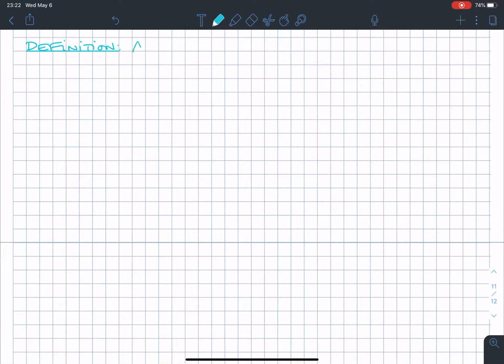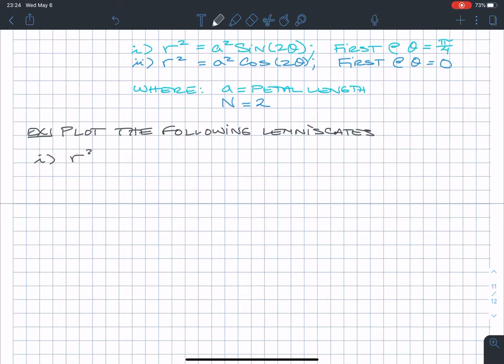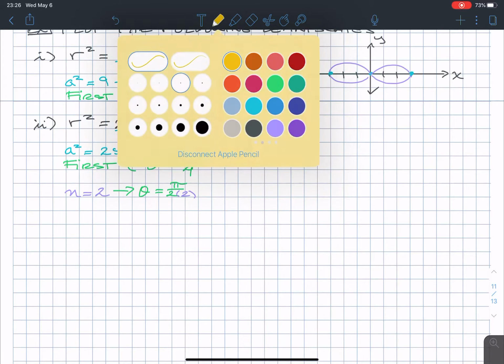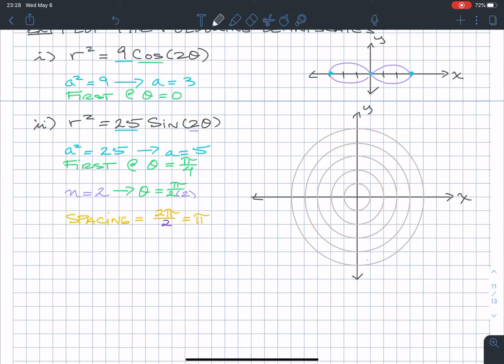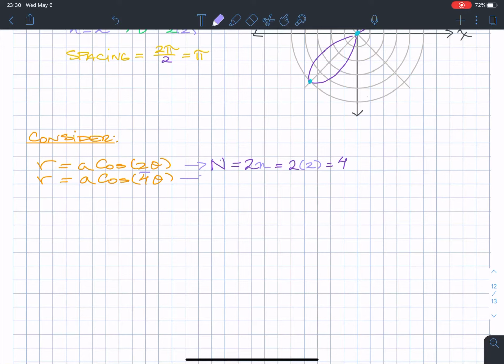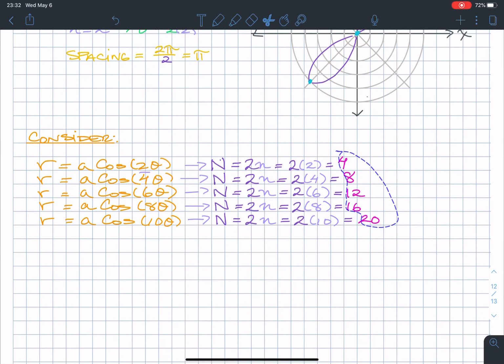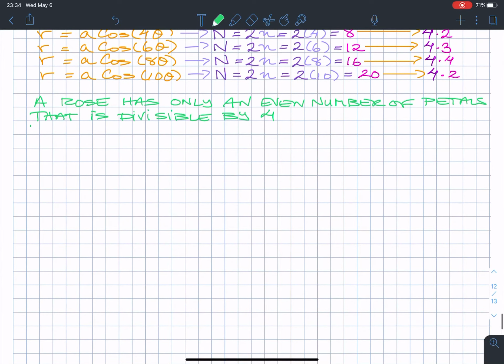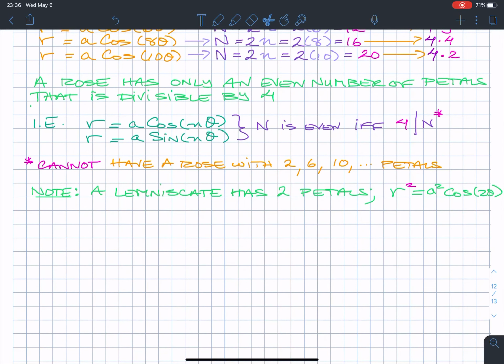Math 102 - Section 8.4 part 8